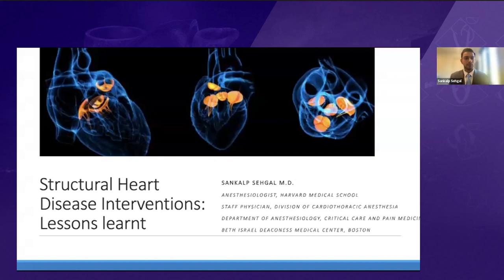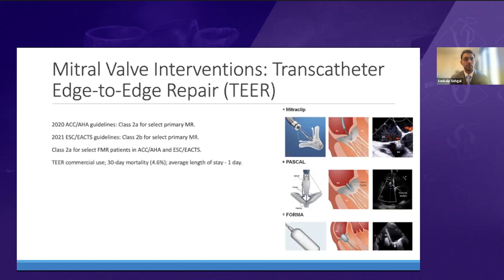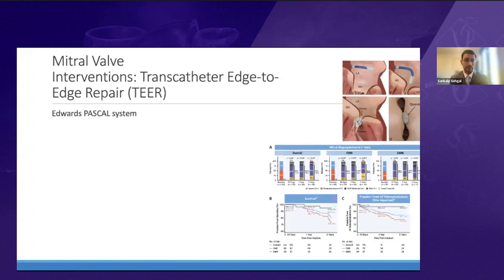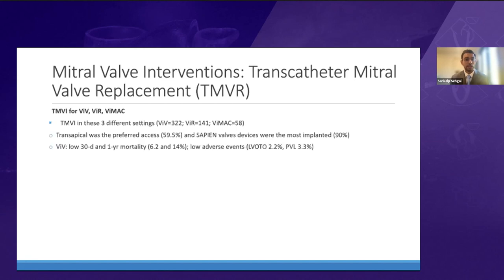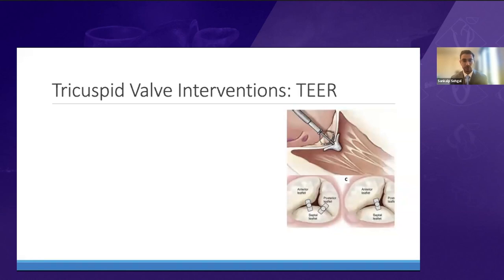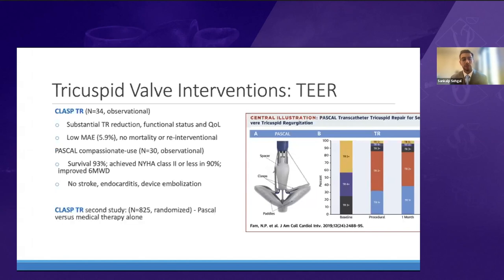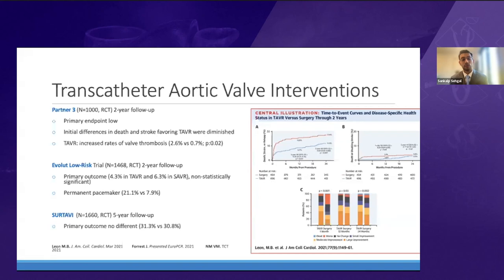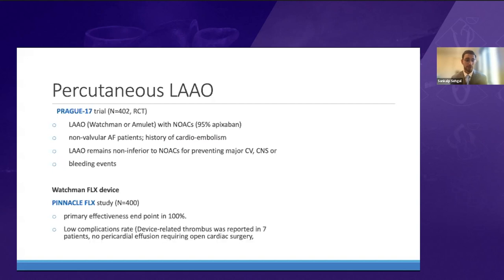21. Structural Heart Disease Interventions: New Lessons on Not-so-new Procedures-Dr. Sankalp Sehgal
Objectives
1. Critically discuss recent evidence (past 2-3 years) on the efficacy and medium-long term outcomes of the most common SHD interventions.
2. Describe our current understanding of the indications and patient populations that appear to benefit
3. Discuss the relevance of indication creep and the correspondence between the populations included in major trials and those actually being treated
4. Recognize the ASE Structural Heart Intervention Guideline

References
1. Shahim et al. Atrial Fibrillation and Outcomes After Transcatheter or Surgical Aortic Valve Replacement (from the PARTNER 3 Trial). Am J Cardiol. 2021;148: 116–123.
2. Banovic et al. Aortic Valve Replacement Versus Conservative Treatment in Asymptomatic Severe Aortic Stenosis: The AVATAR Trial. Circulation. 2022;145: 648–658.
3. Leon et al. Outcomes 2 Years After Transcatheter Aortic Valve Replacement in Patients at Low Surgical Risk. J Am Coll Cardiol. 2021;77: 1149–1161.
4. Kodali et al. Transfemoral Tricuspid Valve Replacement in Patients With Tricuspid Regurgitation: TRISCEND Study 30-Day Results. JACC Cardiovasc Interv. 2022;15: 471–480.
5. Fam et al. Compassionate Use of the PASCAL Transcatheter Valve Repair System for Severe Tricuspid Regurgitation: A Multicenter, Observational, First-in-Human Experience. JACC Cardiovasc Interv. 2019;12: 2488–2495.
6. Braun et al. Mitraclip xtr vs. pascal transcatheter valve repair system for edge-to-edge repair of severe tricuspid regurgitation. Journal of the American College of Cardiology. 2020;75: 1135–1135.
7. Asmarats L, Puri R, Latib A, Navia JL, Rodés-Cabau J. Transcatheter Tricuspid Valve Interventions: Landscape, Challenges, and Future Directions. J Am Coll Cardiol. 2018;71: 2935–2956.
8. Taramasso et al. Tricuspid Regurgitation: Predicting the Need for Intervention, Procedural Success, and Recurrence of Disease. JACC Cardiovasc Imaging. 2019;12: 605–621.
9. Yoon et al. Outcomes of transcatheter mitral valve replacement for degenerated bioprostheses, failed annuloplasty rings, and mitral annular calcification. Eur Heart J. 2019;40: 441–451.
10. Simonato et al. Transcatheter Mitral Valve Replacement After Surgical Repair or Replacement: Comprehensive Midterm Evaluation of Valve-in-Valve and Valve-in-Ring Implantation From the VIVID Registry. Circulation. 2021;143: 104–116.
11. Muller et al. Transcatheter Mitral Valve Replacement for Patients With Symptomatic Mitral Regurgitation: A Global Feasibility Trial. J Am Coll Cardiol. 2017;69: 381–391.
12. Szerlip et al. 2-Year Outcomes for Transcatheter Repair in Patients With Mitral Regurgitation From the CLASP Study. JACC Cardiovasc Interv. 2021;14: 1538–1548.
13. Grayburn et al. Predictors of Clinical Response to Transcatheter Reduction of Secondary Mitral Regurgitation: The COAPT Trial. J Am Coll Cardiol. 2020;76: 1007–1014.
14. Mack et al. 3-Year Outcomes of Transcatheter Mitral Valve Repair in Patients With Heart Failure. J Am Coll Cardiol. 2021;77: 1029–1040.
15. Mack et al. Transcatheter Mitral Valve Therapy in the United States: A Report From the STS-ACC TVT Registry. J Am Coll Cardiol. 2021;78: 2326–2353.
16. Vahanian et al. 2021 ESC/EACTS Guidelines for the management of valvular heart disease. Eur Heart J. 2022;43: 561–632.
17. Otto et al. 2020 ACC/AHA Guideline for the Management of Patients With Valvular Heart Disease: Executive Summary: A Report of the American College of Cardiology/American Heart Association Joint Committee on Clinical Practice Guidelines. Circulation. 2021;143: e35–e71.

Copyright Dr. Sankalp Sehgal